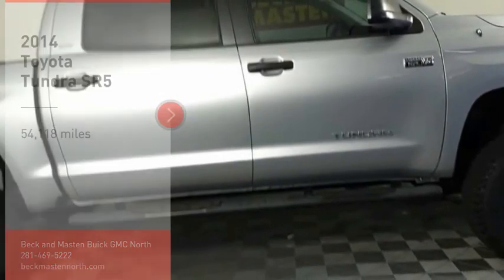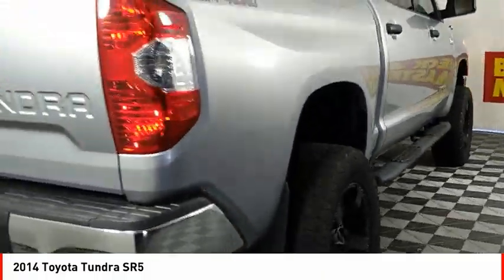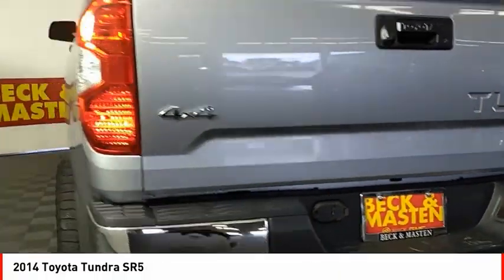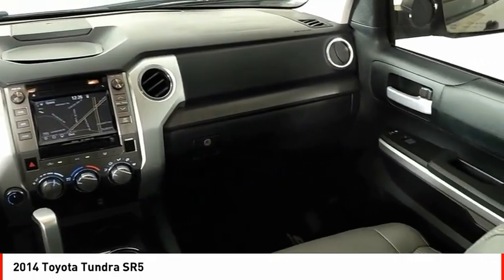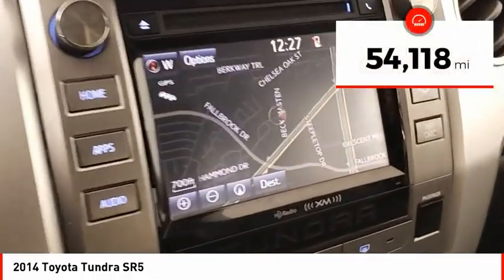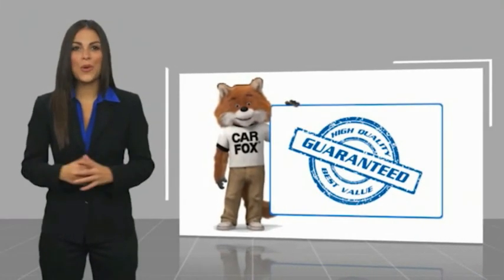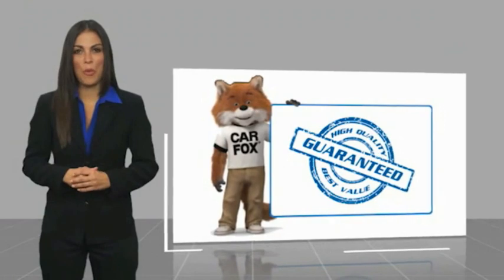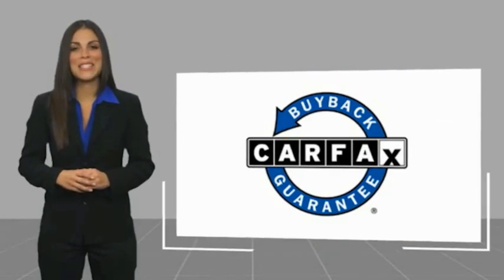2014 Toyota Tundra Houston TX F119234B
2014 Toyota Tundra SR5

This 2014 Toyota Tundra SR5 is complete with top-features such as the backup camera, Bluetooth, braking assist, a power outlet, stability control, traction control, premium sound system, a MP3 player, anti-lock brakes, and dual airbags.  It comes with a 8 Cylinder engine.  This one's on the market for $34,994.  This one's a keeper. It has a crash test safety rating of 4 out of 5 stars.  For a good-looking vehicle from the inside out, this vehicle features a suave silver sky metallic exterior along with a graphite interior.  Get intuitive hands-on access with the cars innovative touch screen technology.  Make phone calls, access your GPS and more with Bluetooth.  Impress your friends with the premium sound system.  The backup camera means you'll parallel park like a pro.  Come see us today and see this one in person!